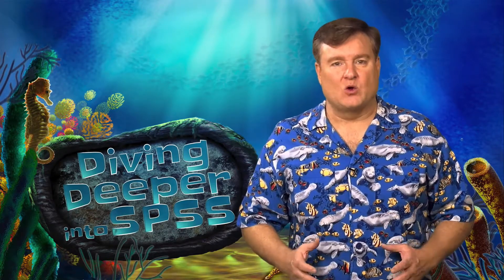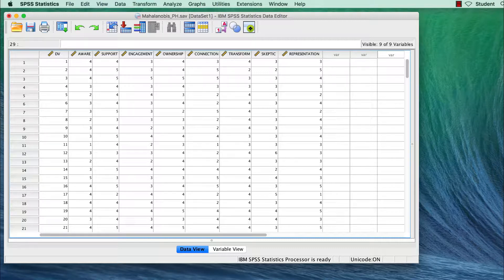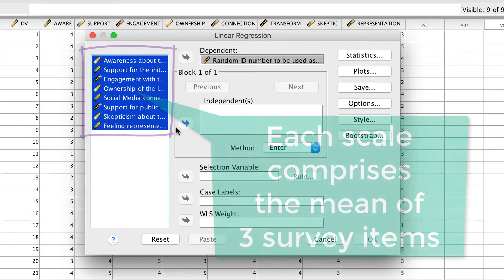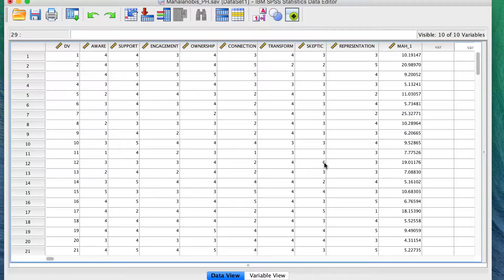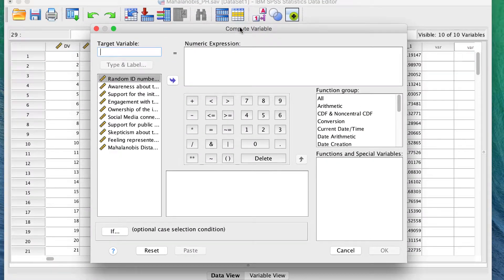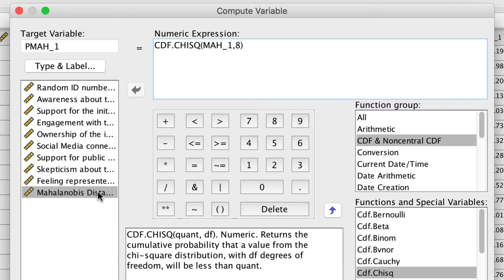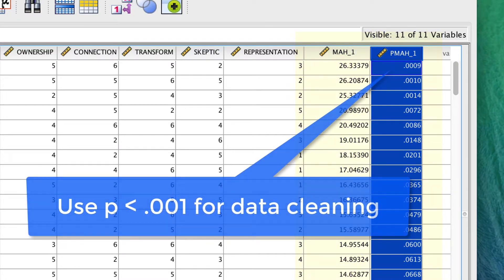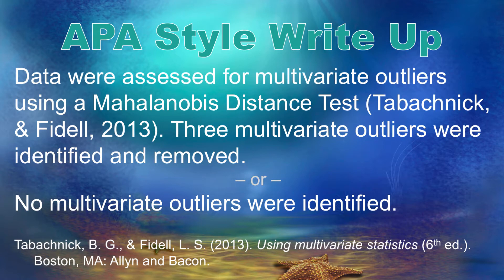SPSS Essentials: Mahalanobis Distance Test in SPSS for Finding Multivariate Outliers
When you are cleaning your raw data, you will want to check for outliers. The Mahalanobis Distance test identifies multivariate outliers. This video will teach you the steps to doing a Mahalanobis test in SPSS, how to compute the probabilities for the Mahalanobis scores, sort appropriately, decide which cases to exclude from further analysis, and write up the results in APA style.
  This video is an abbreviated version of a longer video that also includes a review of outliers, an explanation of multivariate outliers, the use of the Chi-square distribution table, choosing cutoff scores for exploratory data analysis, and a fuller explanation of the theory behind Mahalanobis.

This video teaches the following commands and techniques:
Mahalanobis test
Compute Variable

Tabachnick, B. G., & Fidell, L. S. (2013). Using multivariate statistics (6th ed.). Boston, MA: Allyn and Bacon.

SYNTAX:
COMPUTE pMAH_1= 1 - CDF.CHISQ(mah_1,8).
EXECUTE.
SORT CASES BY pMAH_1 (A).

This series uses the data set Mahalanobis_PH.sav
Link to a Google Drive folder with all of the files that I use in the videos including the dataset.